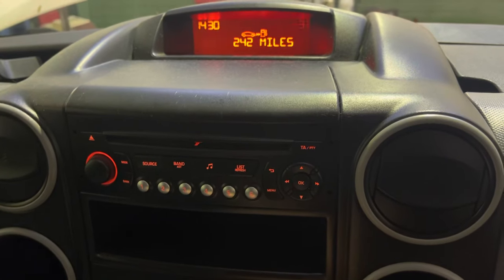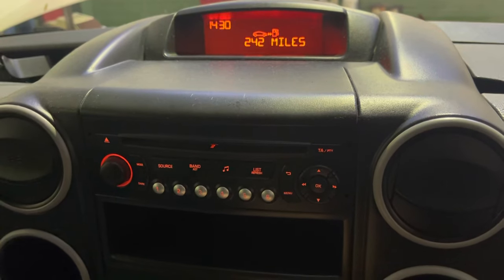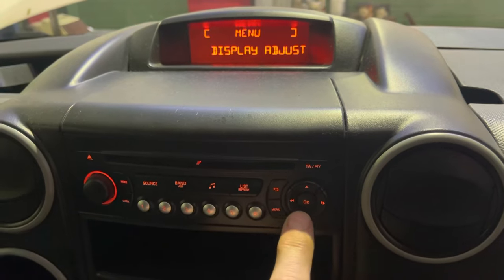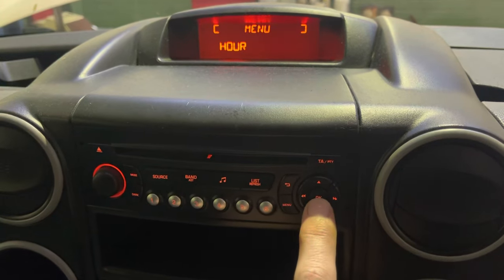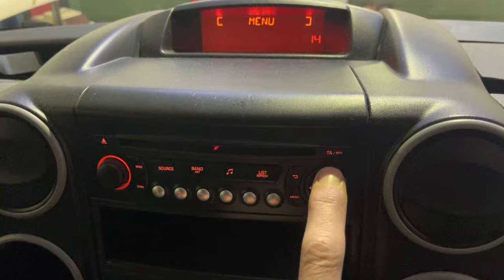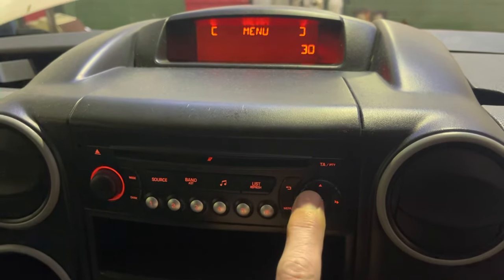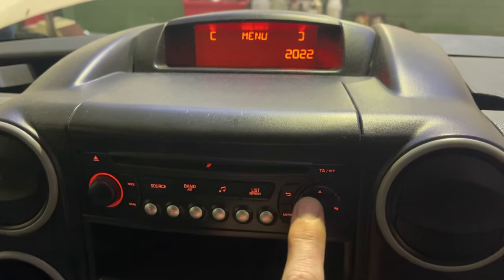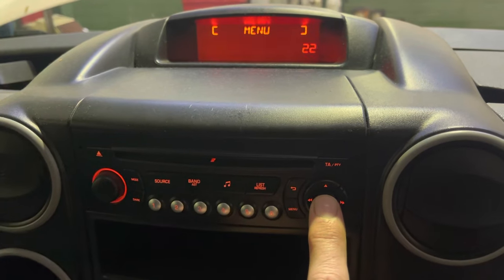Citroen Berlingo Peugeot Partner Clock Setting Change the Time and Date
This is how to set the clock on a citron Bilinga or Peugeot Partner this is a 2013 model but it should work on all those with this radio and dashboard set up￼